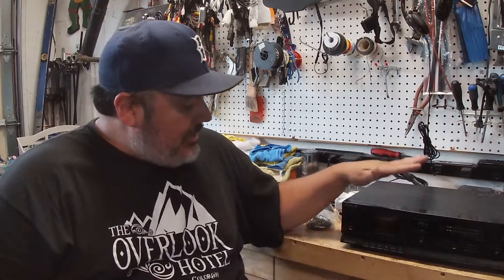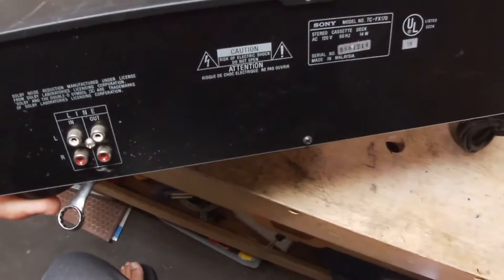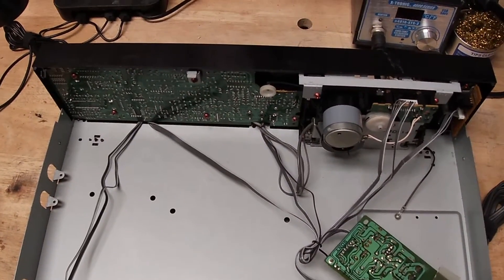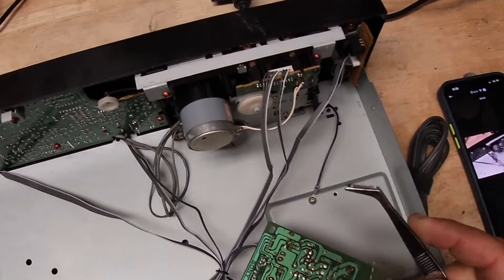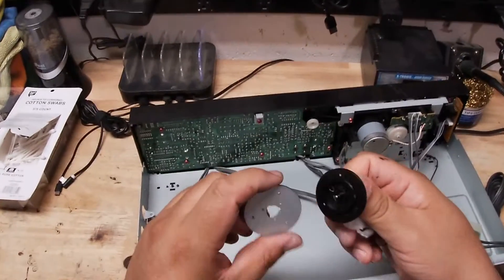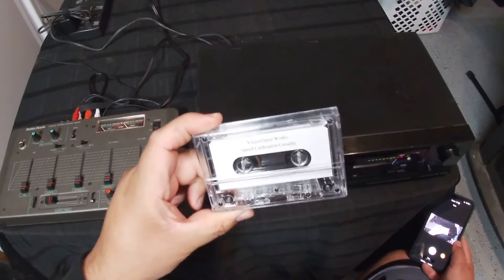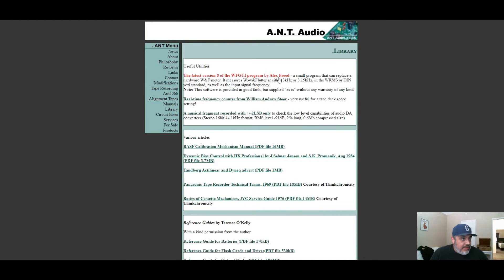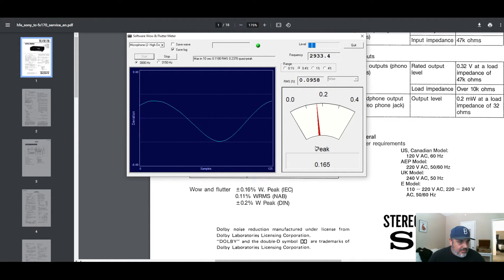DIY: Cassette Deck Belt Replacement for Sony TC-FX170 / Wow and Flutter and Speed Test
Hello Everyone!

I hope you are enjoying your weekend.  Back with another DIY - Cassette Tape Deck Belt replacement.  I wanted to debunk some myths about the assortment bag of cassette belts.  You be the judge if I was successful in disproving any myths.